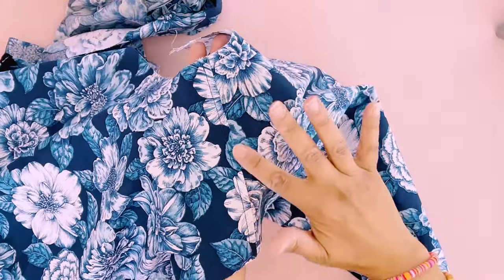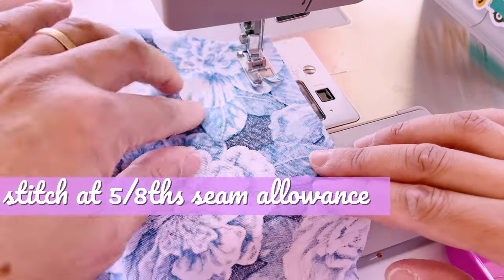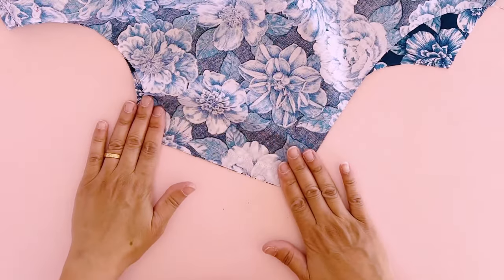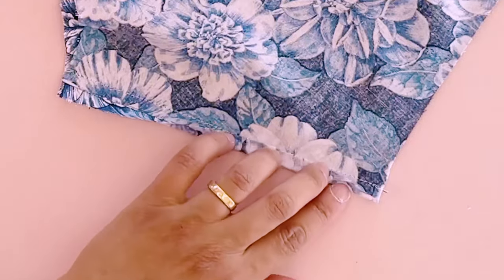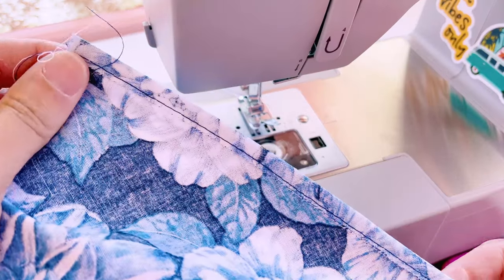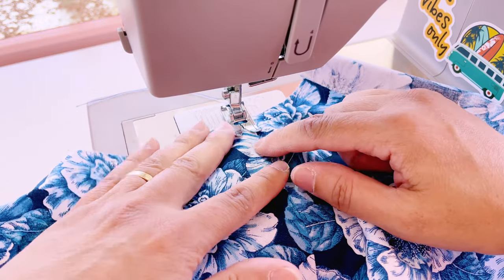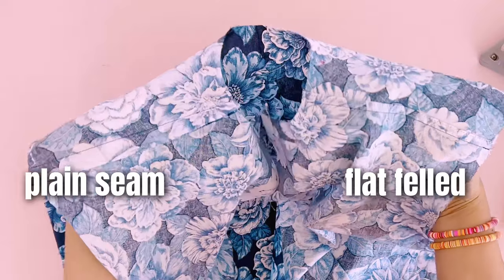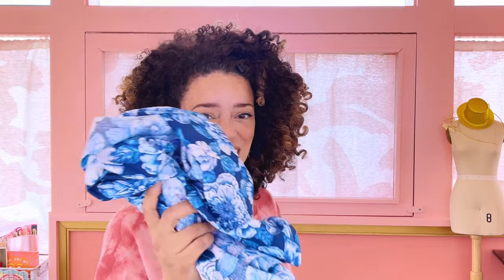HOW TO SEW: The Flat Felled Seam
Take a look in your closet and you’ll see a flat felled seam just about everywhere—jeans, shirts, skirts—and it’s so easy to do! We’re sewing this simple seam finish today, and all you need is a straight stitch. You’ll use this technique in SO many sewing projects.

COOL STUFF USED IN THIS VIDEO:

Sewing Machine (a favorite!)
Long sharp pins
Vertical Steam Iron
Heat Erasable Pens
Long Gridded Ruler
The BEST Sewing Scissors

Love always,
Marcy & Rob